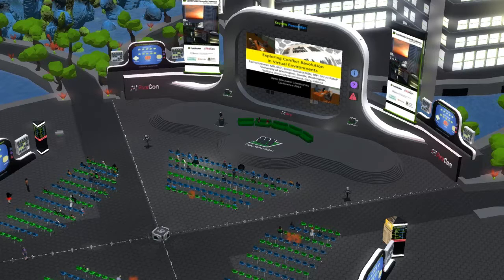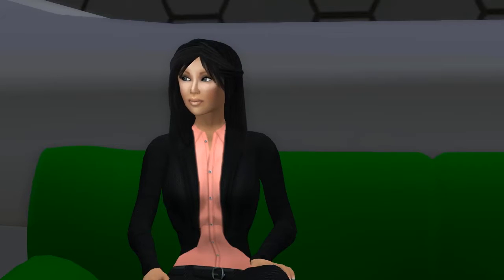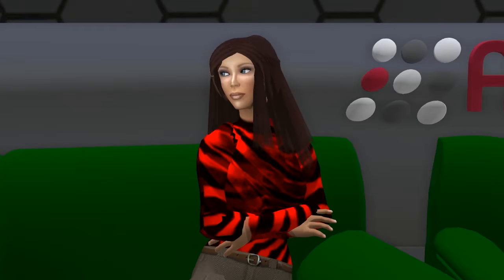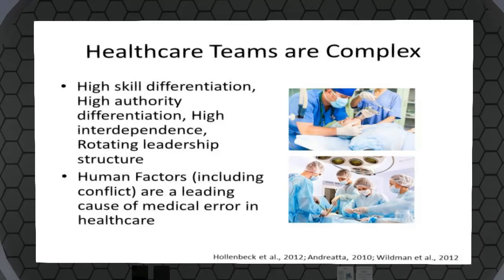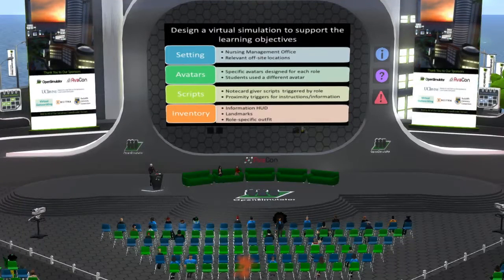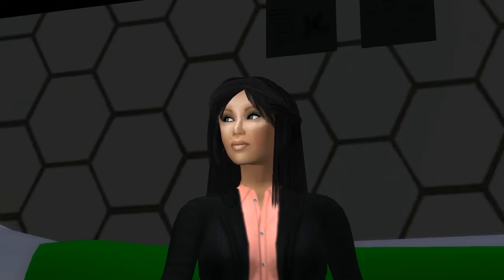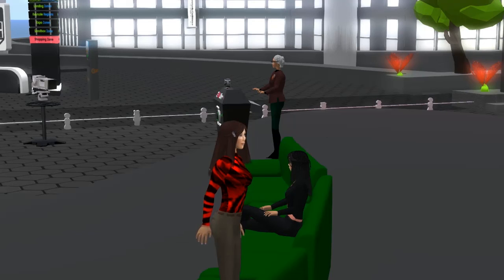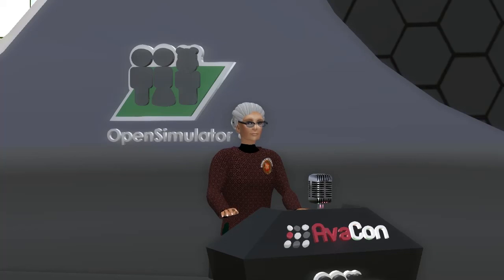OSCC16 - Exploring Conflict Resolution in Virtual Environments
Conflict resolution is essential to effective team performance. Teams can practice communication and conflict resolution skills using tools deployed in virtual environments. We will discuss a case study for teaching nursing students how to manage conflict and explore strategies for engaging teams and evaluating team performance in virtual settings.